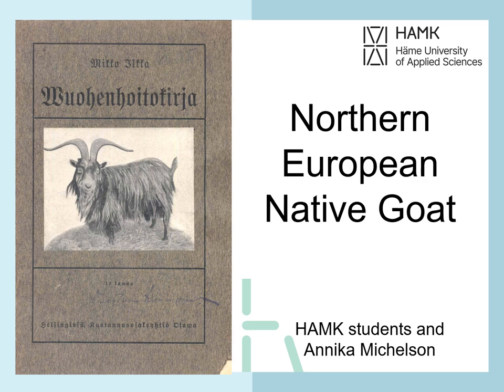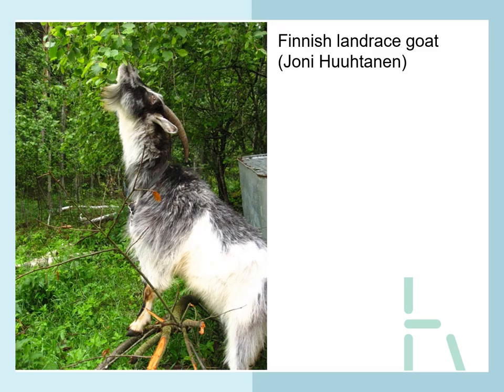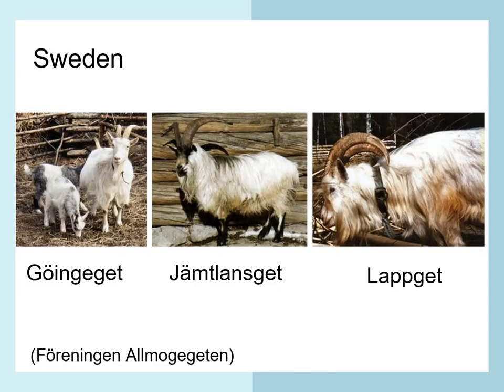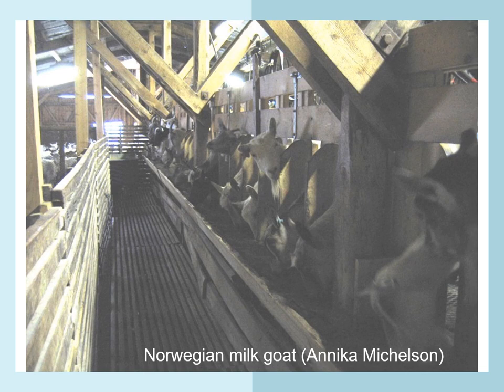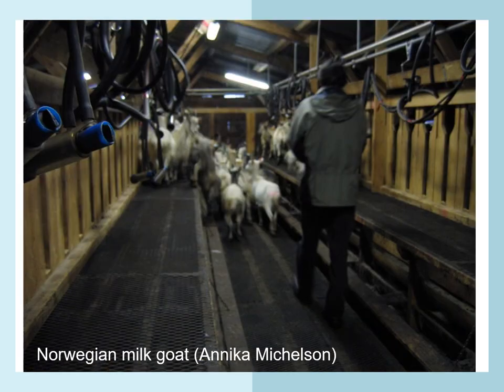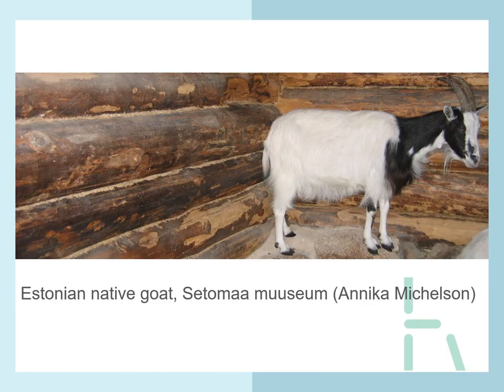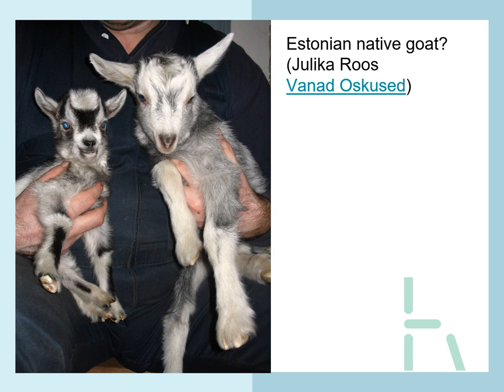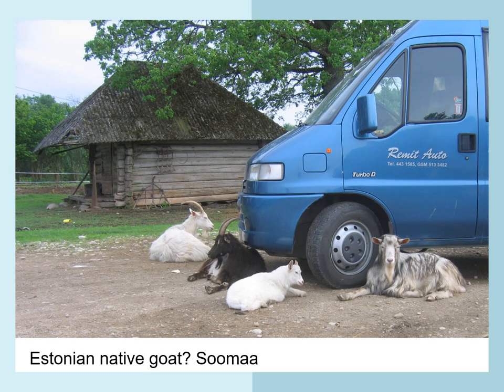Northern European Native Goat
Annika Michelson
Häme University of Applied Sciences, Finland
2024